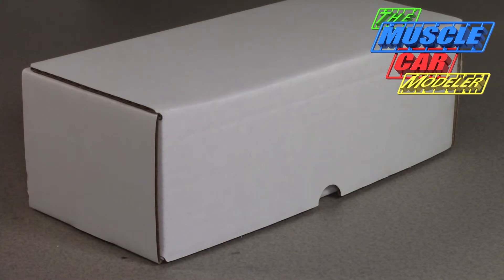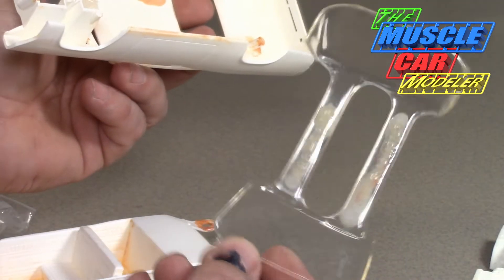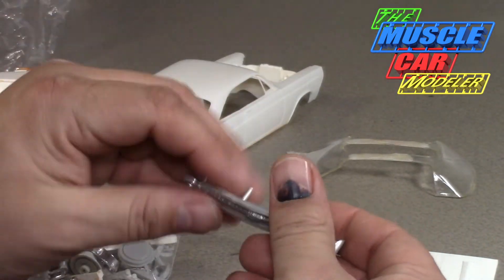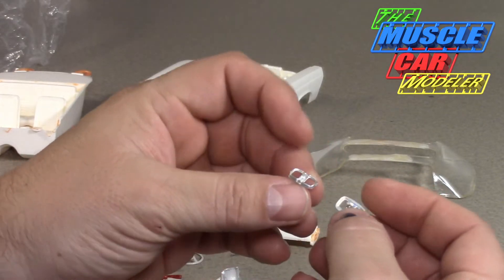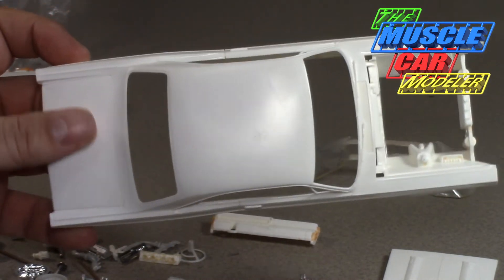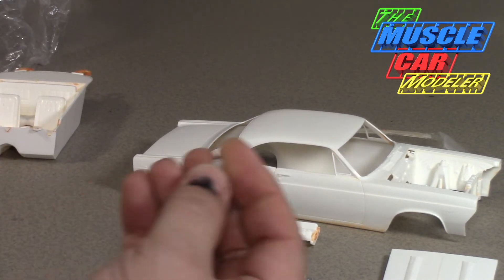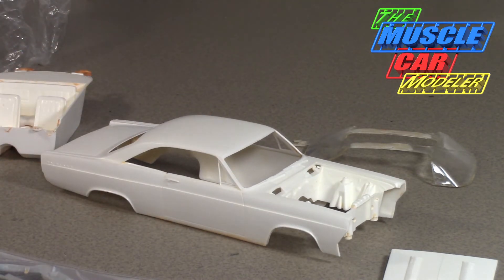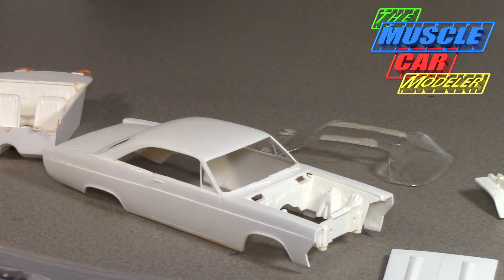AMT 1967 Ford Fairlane GT Restoration Candidate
Here is a AMT 1967 Fairlane GT to rebuild. This restoration project is ready for new paint. How would you build it?